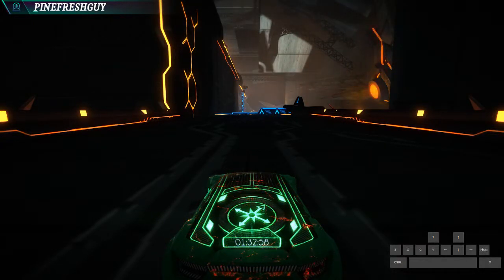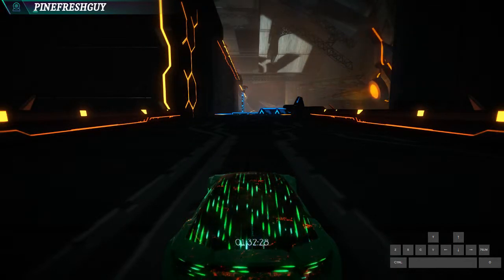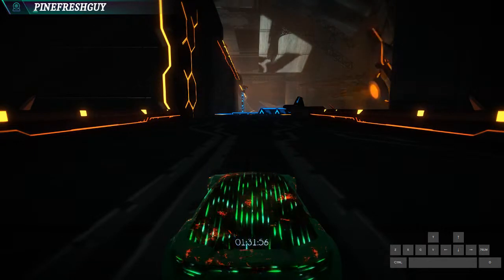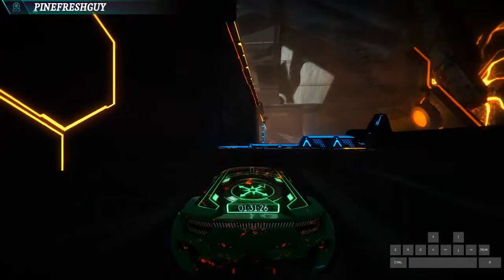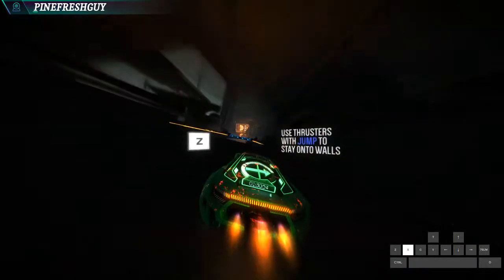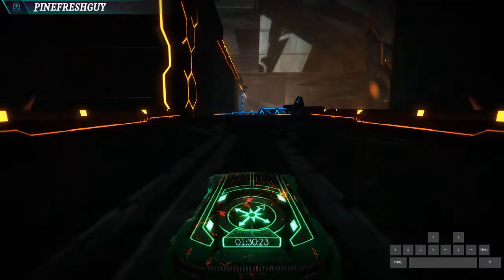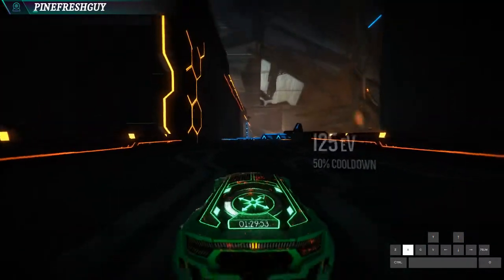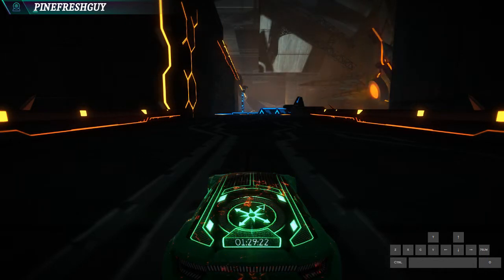Distance - Game - Tutorial #1 (Wall Jumping)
In this short tutorial I show 2 different ways of how to wall jump in the racing game Distance 1.0 from Refract Studios. Thought this might be useful for newcomers to the game.

Level - Adventure - Repulsion

My Keybinds:
Z - Grip
X - Boost
C - Pitch Down
V - Pitch Up
SpaceBar - Jump/Fly
Arrow Keys - Turning/Flight turning
0 (num) - Right Jet/Air Roll
CTRL (left) - Left Jet/Air Roll
(Do NOT use these keybinds. Honestly, just use a controller. When you get to a higher level of game play, I found that these key binds make it hard to reach a higher standard. Although this might seem more comfortable than the default keybinds at first, switching between flying and grip flight, along with general advanced control becomes kind of tough.)